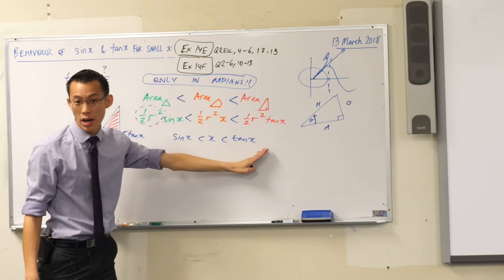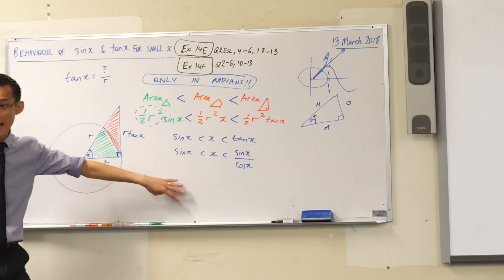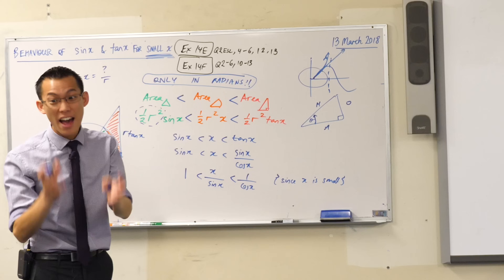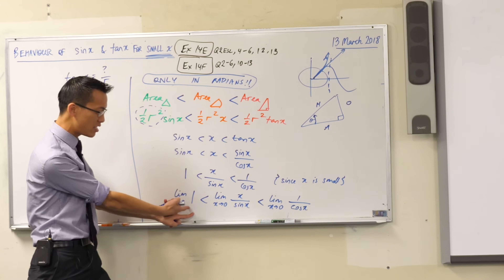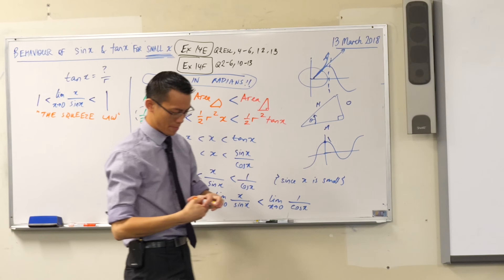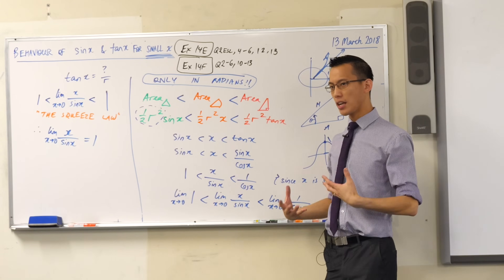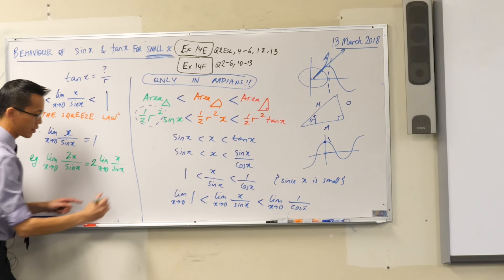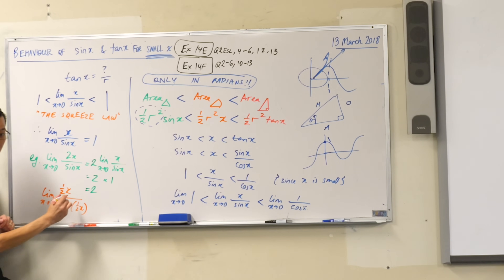Behaviour of sinx & tanx for small x (3 of 3: Establishing the limit)